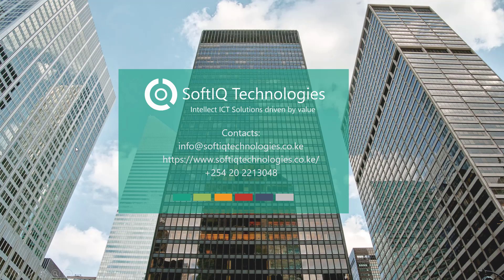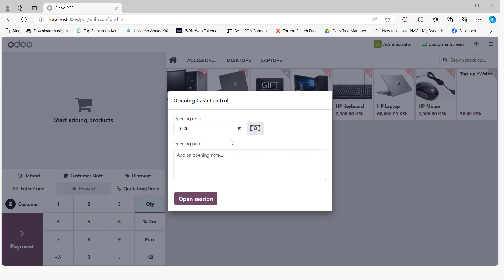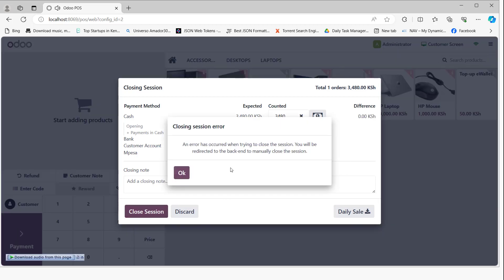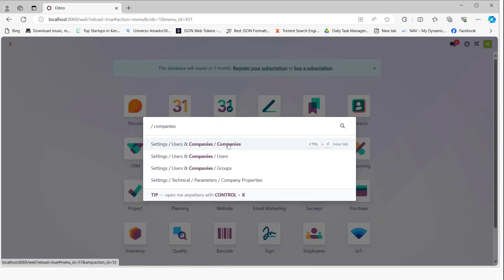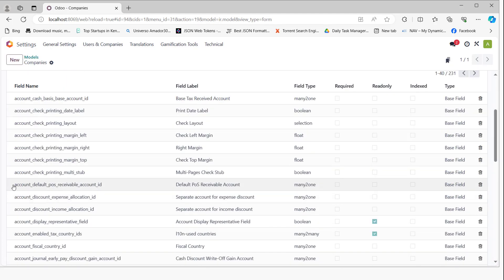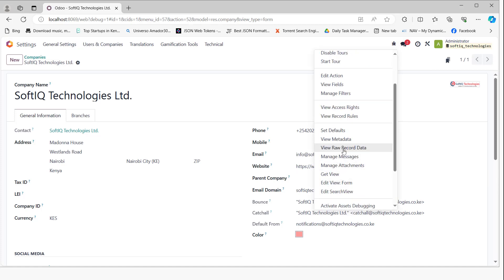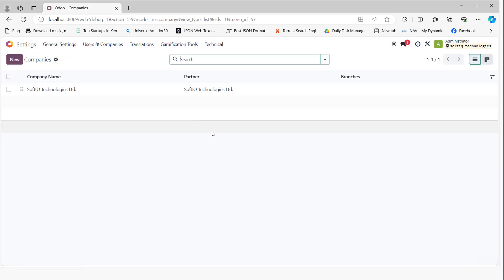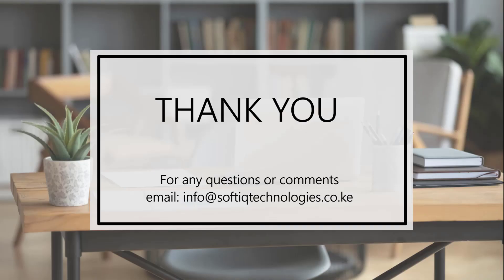Odoo Error Missing Required Account on Accountable Line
How to resolve the Odoo Error Missing Required Account on Accountable Line on Odoo V17.